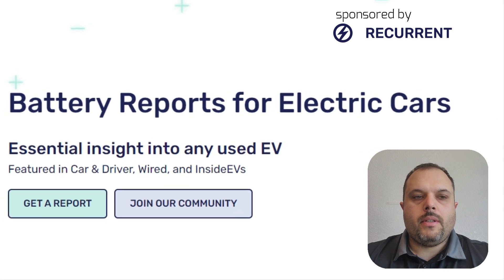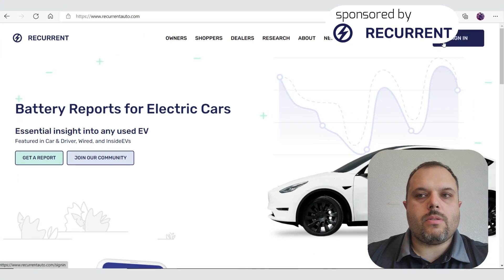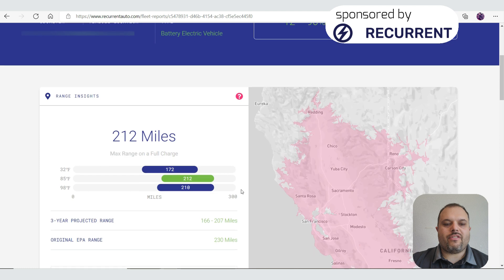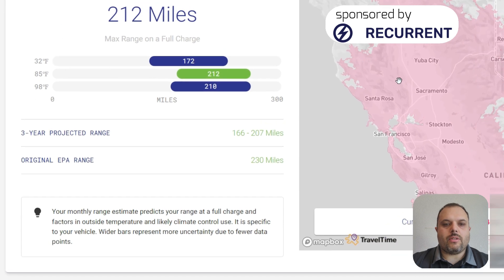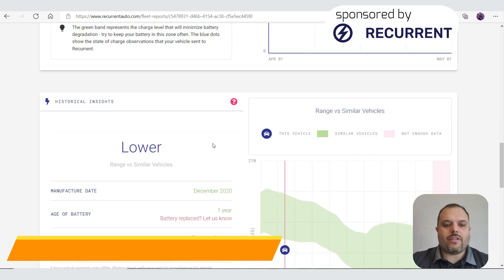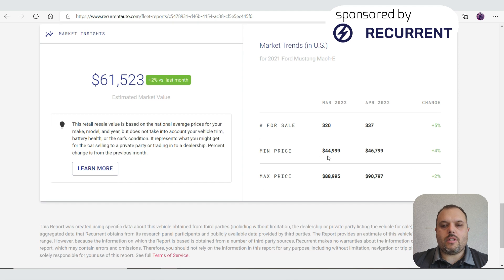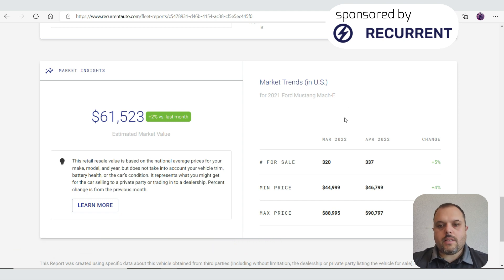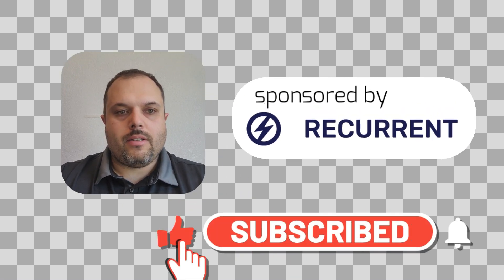recurrent | Battery Reports for Electric Cars Essential | insight into any used EV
Recurrent uses battery performance reports to give people confidence when buying and driving electric cars. Odometers are less informative for electric motors because mileage is not a leading indicator of overall battery health.

While a legacy combustion engine has 2,000 moving parts, an electric motor has 2 dozen. The most important and expensive part of any EV is the battery, and it’s literally a black box. Battery reports from Recurrent make EV performance, value and range over time more transparent.

Types of Reports:
EV owner reports - analyze daily battery data from that vehicle and compared to thousands of similar vehicles. After authenticating once, owners receive updated reports the first week of each month.

One-time reports - are designed for EV shoppers or vehicles without telematics. These are a snapshot – a moment in time – that rely more on modeled and comparison data.

Dealer reports - are Recurrent’s only paid product. Car dealers can connect to the platform and create reports in bulk for each car on their lot.
The reports are not designed to be the definitive solution to battery health, which would include things that are not accessible to the average car buyer, like chemical testing in a lab and onboard devices. Recurrent reports are designed to answer the three most common question that we hear from EV owners and buyers:

What is the actual, real-world battery range?
How will that change in different conditions, like summer or winter?
What will that range be 3 years from now?

FAQ:
Is Recurrent free?
Yes, Recurrent is free for drivers. Recurrent makes money by selling bulk reports to car dealers and wholesale auctions.
Who can generate Recurrent reports?
Recurrent is only available in the US at this time.
How many vehicle models are supported?
About 45 EV models are supported in the US.

Quick Stats:
Founded in 2020
8,500 connected vehicles
Community includes drivers in all 50 states of the US
18 employees with about half of the team in Greater Seattle
$250k National Science Foundation research grant recipient in 2021

Common Uses:
Monitoring an EV battery each month to look for fluctuations or make adjustments in charging behavior to preserve the battery.
Commanding a higher trade-in value because electric cars with good batteries are shown to sell for higher prices.
Picking a used EV because the dashboard's estimated range is not accurate.
Deciding to buy a lease after the lease term or give the car back.

Ben the EV guy:
Some products which I installed and highly recommend are here:

Foldable Trunk Mat

To find the rear seat protector:

To find the roll up cover for the trunk check this:

Link to roof spoiler:

Cupholder inserts:

door handle inserts:

link to pedals:

link to the door /window opener trim:

alcohol cleaning solution:

link to cleaning wipes:

link to key fob cover:

rear light gap black out:

reflector black out:

reverse light black out:

gear shifter protection:

Viofo dash cam (cam only):

rear seat protection:

gear shifter protection:

Recommended charger:

bumper protection:
Ford OEM part (MJ8Z-17B807-A)

I do not have any relation to Ford Motor Company. I am not a certified EV specialist, or otherwise certified in special knowledge on this car(s). Every single advice and comment comes from my own experience or research. Please consult with Ford Motor Company, in case an official advise/knowledge exchange is required.